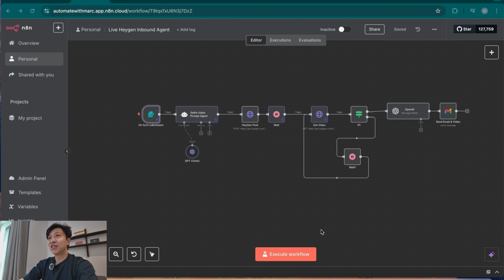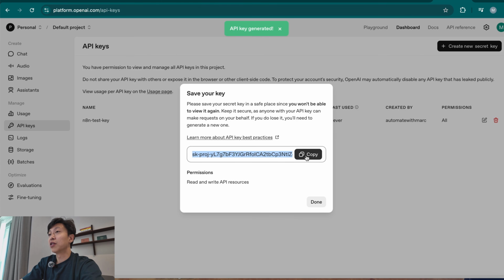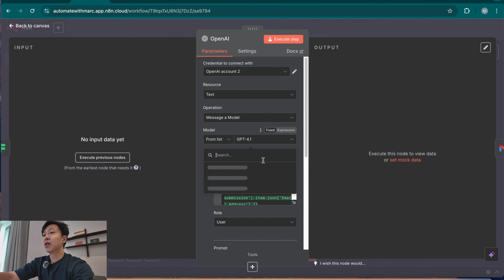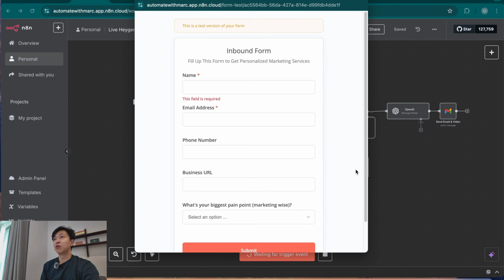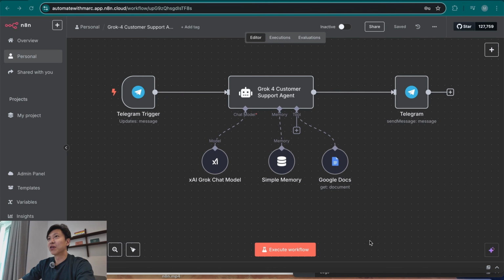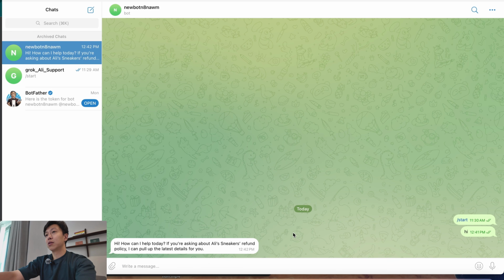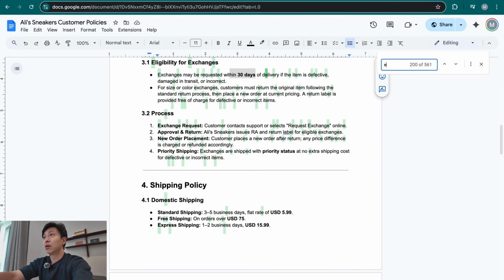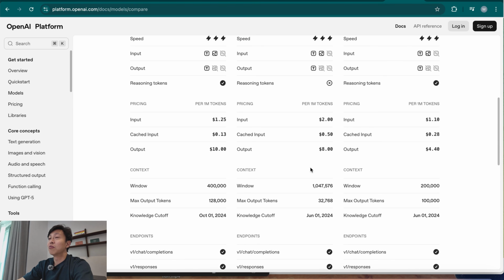I put GPT-5 to the test and it’s UNREAL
GPT-5 is here — and it’s the most powerful AI model OpenAI has ever released. In this video, I put GPT-5 vs GPT-4 (and even Grok-4) through real-world AI n8n workflows to see just how much it has improved.

First, I test GPT-5 for AI video generation, creating a personalised sales video using my AI clone and comparing it directly with previous GPT versions. Then, I put GPT-5 customer support capabilities to the test — acting as a sneaker shop support agent — and measure it against GPT-4 and Grok-4 for speed, accuracy, and personalisation.

Timestamps
00:00 – Introduction to GPT-5
00:23 – Setting Up the Workflow
00:59 – Generating a Sales Video with GPT-5
06:20 – Testing the Customer Support Agent
07:38 – GPT-5 vs GPT-4 in Customer Support
10:37 – Pricing and Final Thoughts